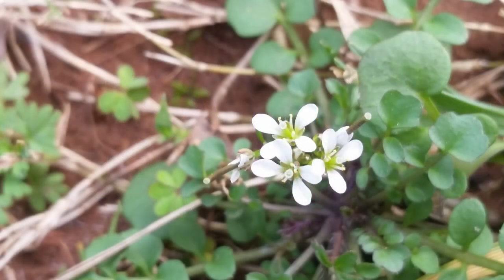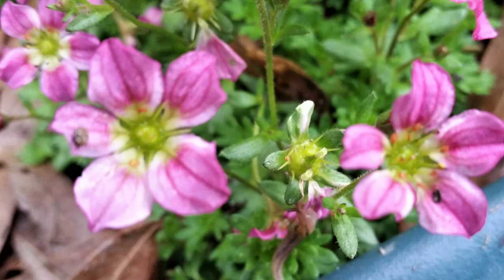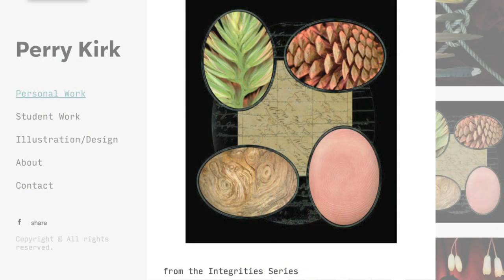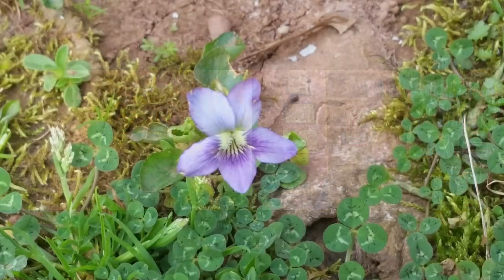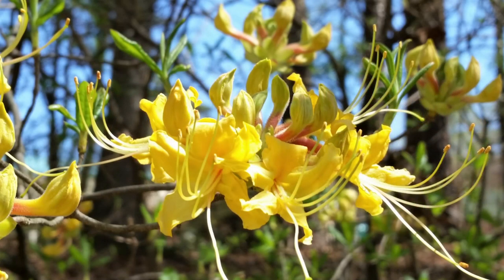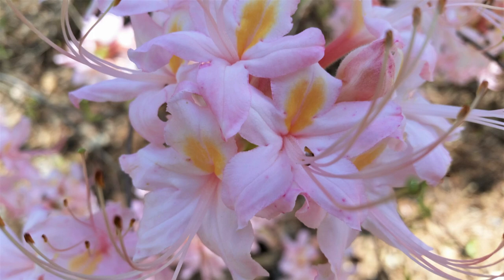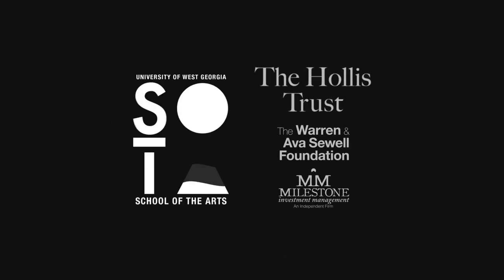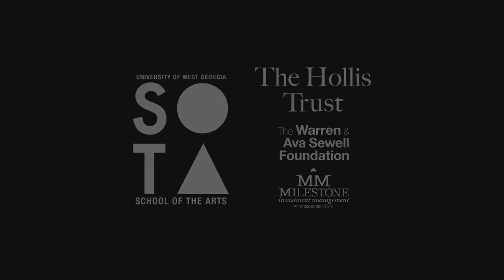A Word With Biology Professor Mautusi Mitra on Photographing Wildflowers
How might someone possessed of rigorous scientific knowledge approach the otherwise simple act of photographing a wildflower? Listen to Professor of Biology Mautusi "Mou" Mitra explain, with a shout-out to Art Lecturer Perry Kirk.